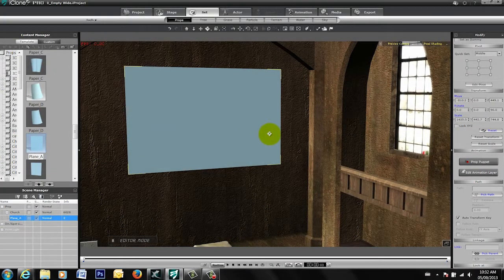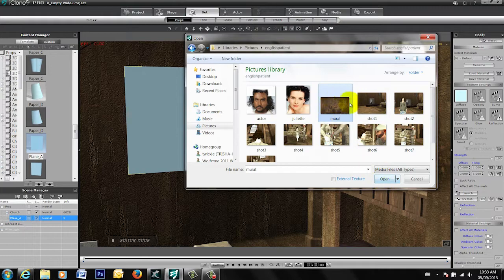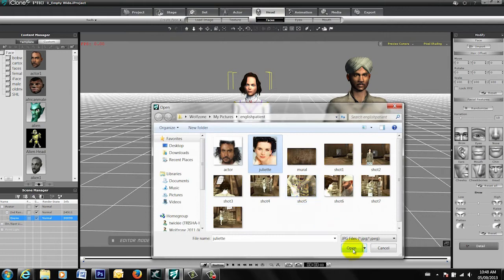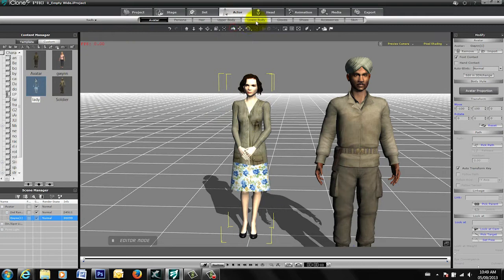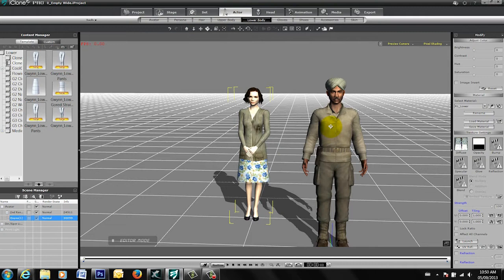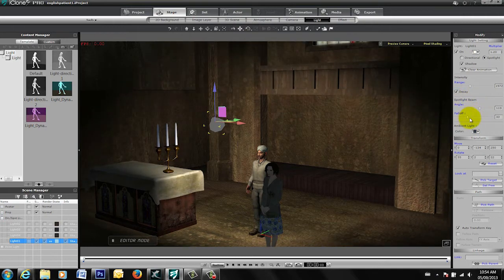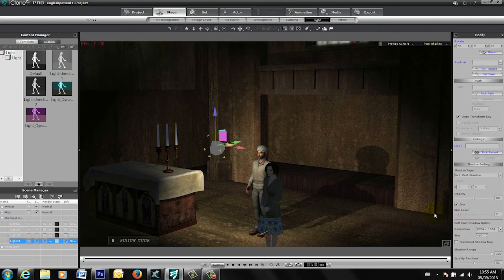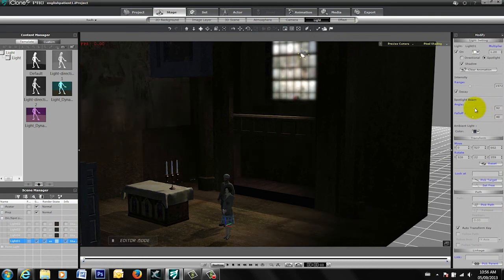iClone for Previz Tutorial - Romance (Intimacy & Discovery)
Author: Wolfzone
These videos are not the actual previz projects from the selected movies, but instead are sample scenes used for training purposes. They are produced in two versions:  The teaser version is available here for the public. The full-length version is archived inside the previz training DVD.
This romantic and epic movie scene from "The English Patient" will guide you through intimate shots. By working with iClone as the inspiration tool, you will be able to create beautiful and unforgettable scenes. In this tutorial, you will know how to set up a church scene with custom wall paintings so that you can let your characters discover their surroundings by the use of point lights.